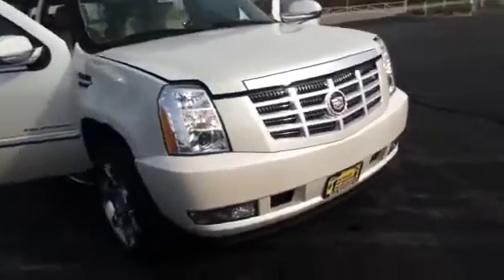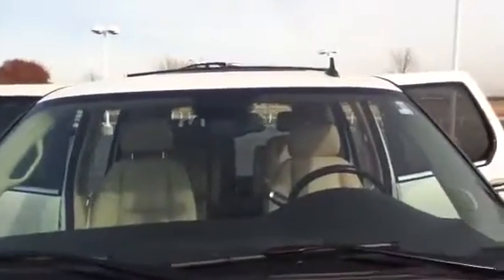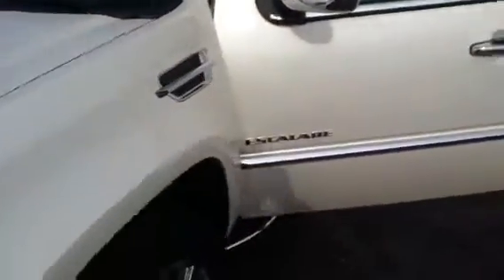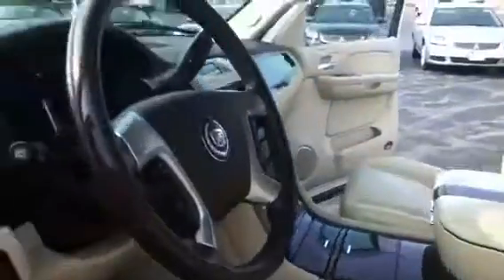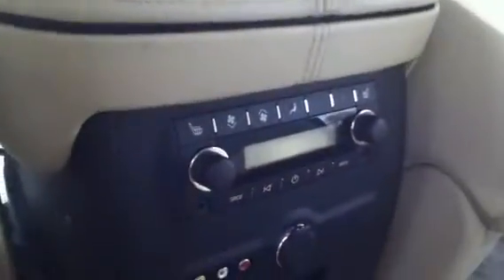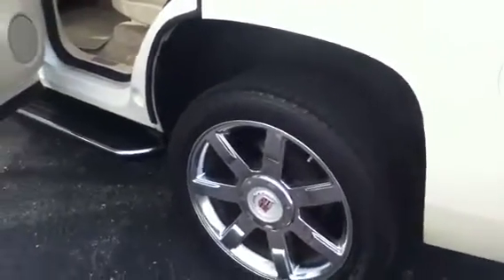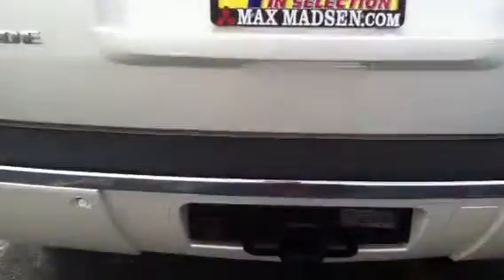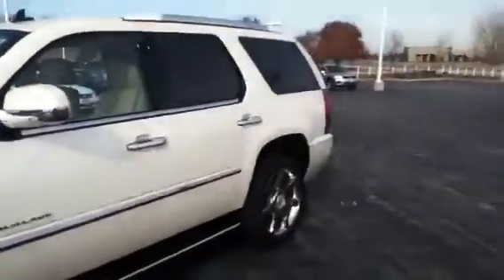2007 Cadillac at Max Madsen's Aurora Mitsubishi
Cadillac Escalad from Herman at Max Madsen